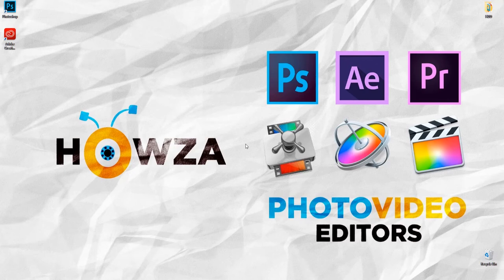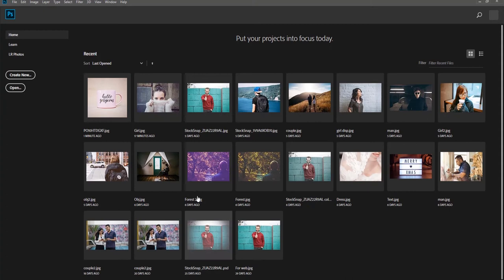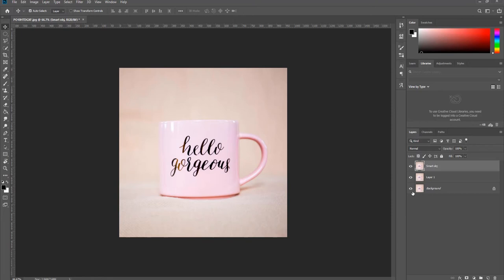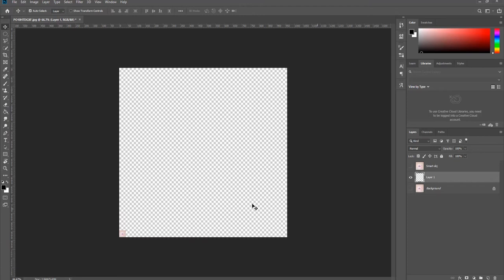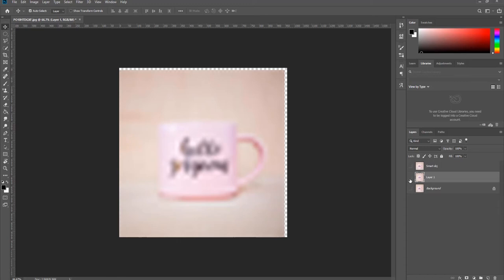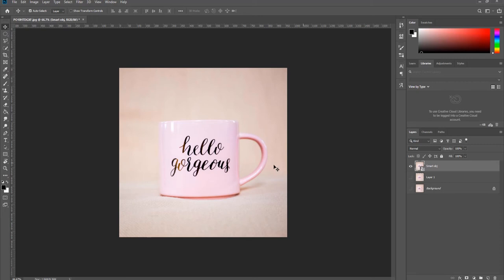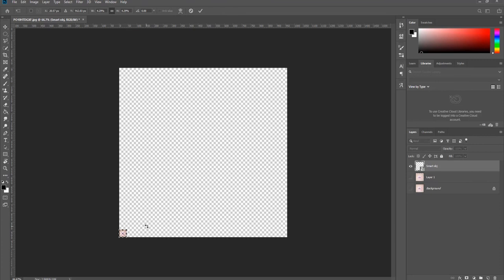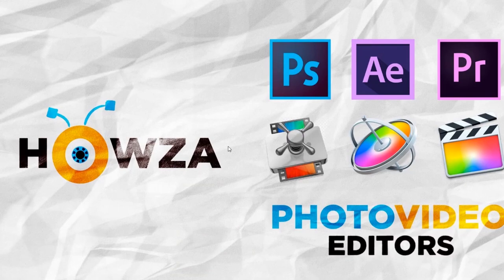How to Resize Images Without Losing Quality in Photoshop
In today's lesson, you will learn how to resize images without losing quality in Photoshop.
Press Ctrl+J two times to make a double copy of the layer. Rename the upper layer to Smart Object. Click on the eye icon next to Smart object layer and Background layer to hide them. Select the copy layer.
Press Ctrl+T and change the size of the picture. Click on the checkmark once you’re done/. Press Ctrl+T and make the picture big again. You can see the quality was lost.
Now, we will show you how to avoid it.
Click on the empty box next to the Smart object layer to make it visible. Right-click on the layer and choose ‘Convert to Smart object’ from the list.
Press Ctrl+T and change the size of the picture. Click on the checkmark once you’re done. Press Ctrl+T and make the picture big again. You can see the quality of the picture was not lost.